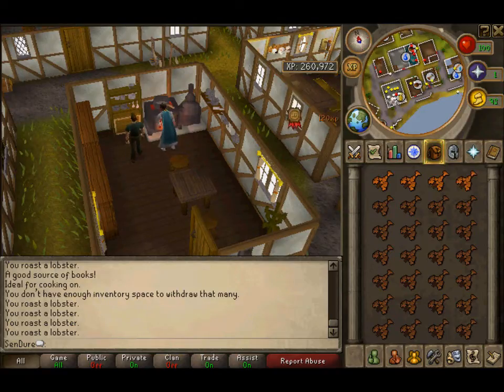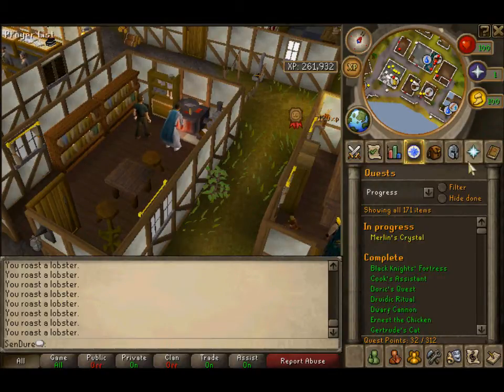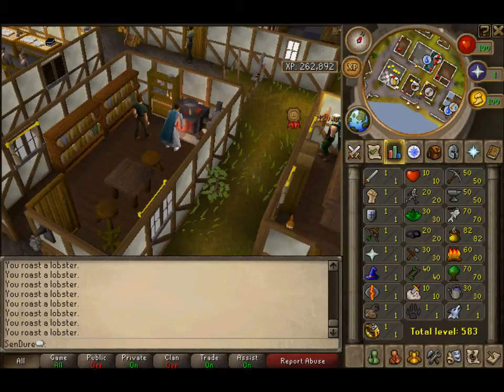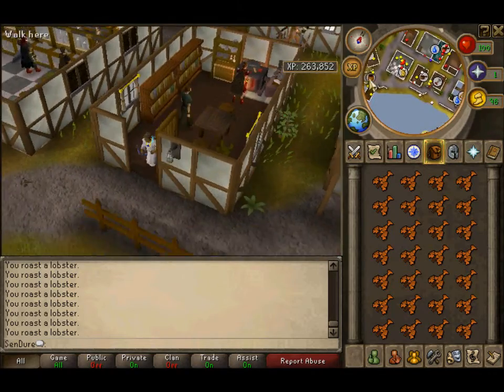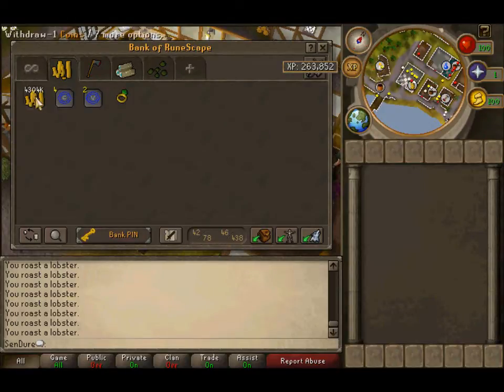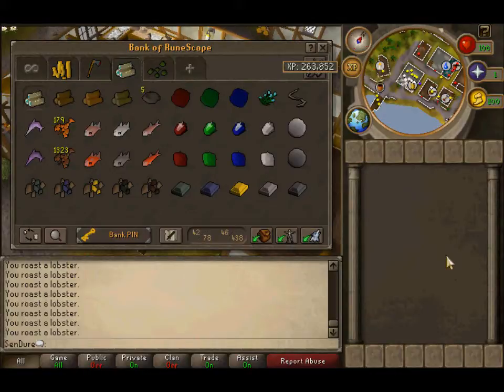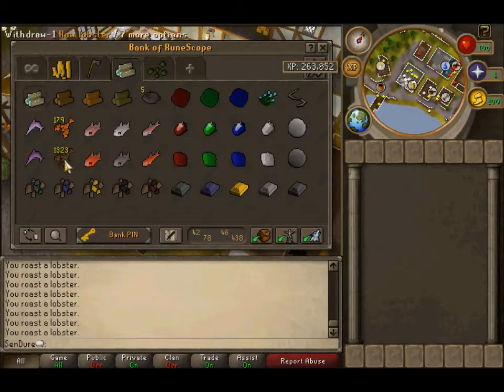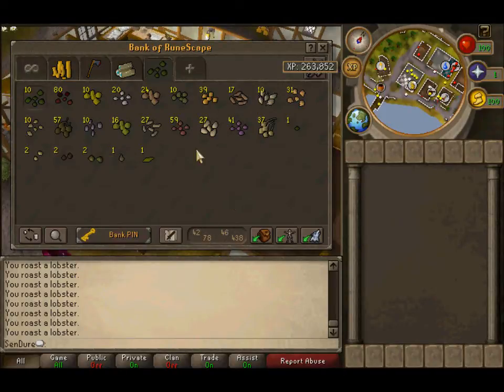RuneScape Skiller Commentary Video 1.0 (SenDure)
SenDure Skiller progress video 1.0